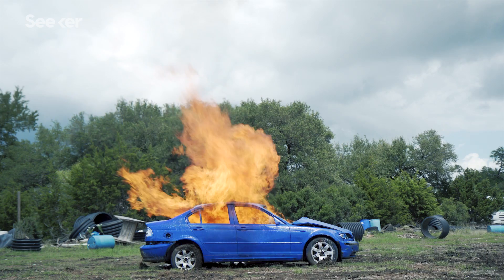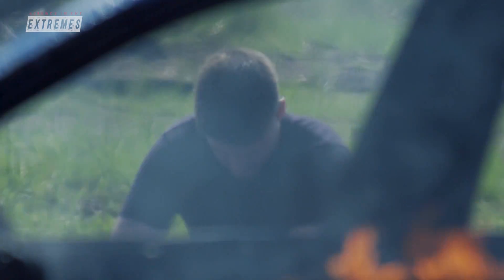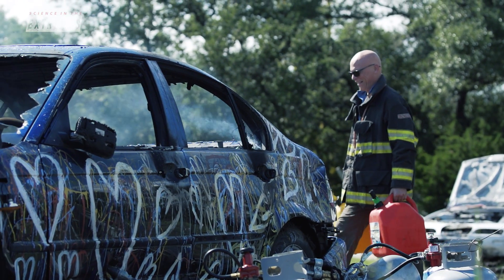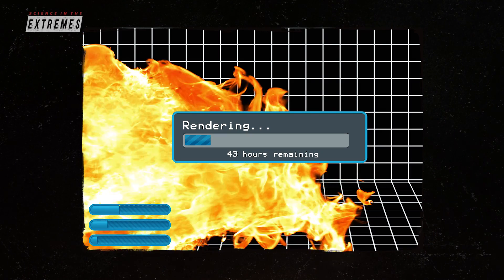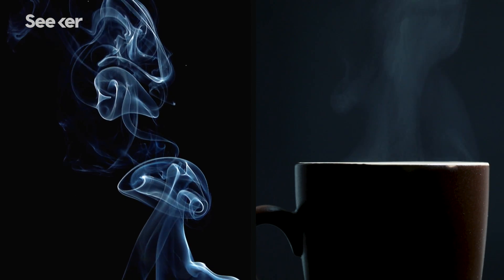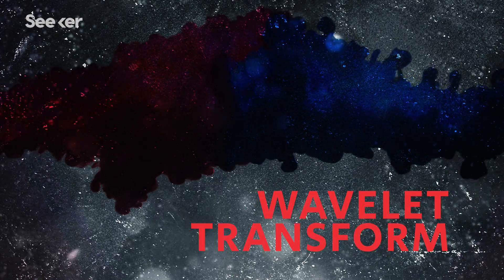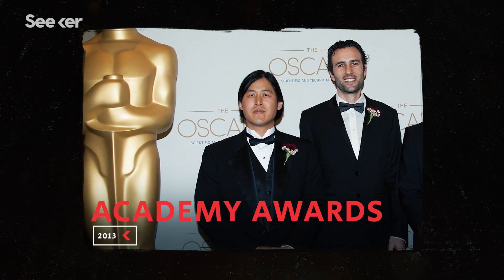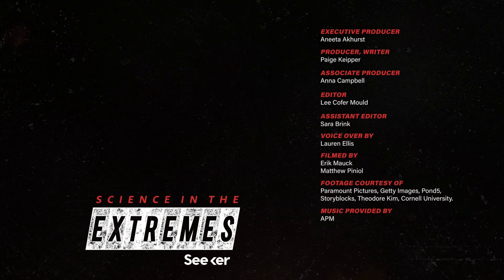This Is Not a Real Explosion, Here’s How Physics Made It Happen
The fireballs that light up the big screen are rooted in physics, careful calculations, and computer-generated algorithms.

How Hollywood Pulled Off the Biggest Explosions in Movie History
"Some on-screen explosions are beautiful. Some are devastating. All are destructive. The work behind making a memorable movie blast is incredibly complicated, and what was once the domain of only practical special effects is now something that can also be augmented, or even achieved, with digital visual effects. Whatever the means, blowing buildings, vehicles, and entire cities to smithereens is an art."

Meet the man who made movie explosions look cooler
"A good explosion can take a terrible movie and turn it into something that wasn't a complete waste of time, money and popcorn.Theodore Kim, an associate professor of computer science at UC Santa Barbara who's also a senior research scientist at the Pixar Research Group, came up with an ingenious way for filmmakers to make explosions look more realistic without having to stuff a bunch of nitrocellulose under something and light it on fire."

How Big An Explosion Could You Realistically Survive?
"Everyone knows you can't survive a nuclear blast in a refrigerator (unless you're Indiana Jones). But what can the human body withstand? We take a look at the damage explosions cause and how humans survive it."